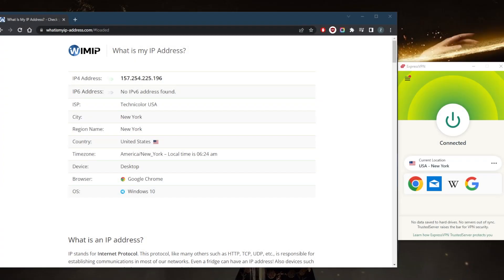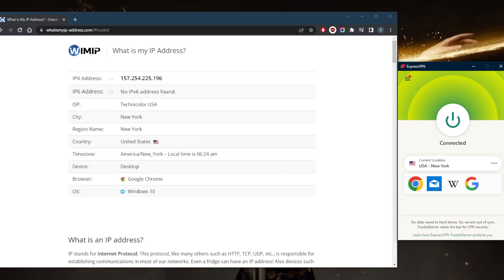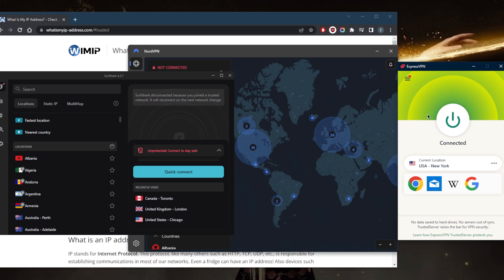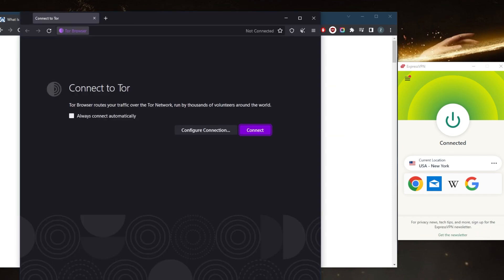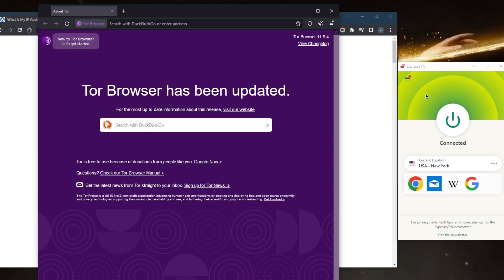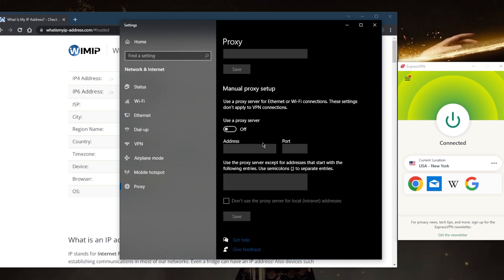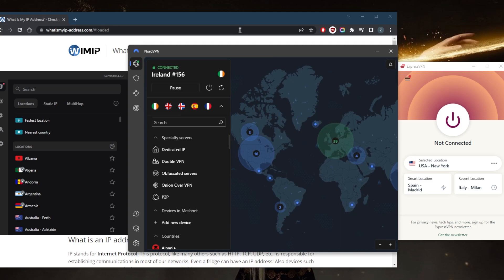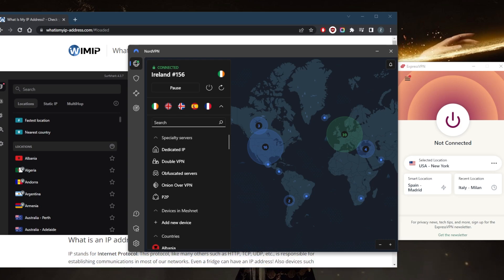How Do I Make My IP address Invisible?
How do I make my IP address invisible? Here are the best VPNs to encrypt your traffic and hide your IP address. These are also ideal for privacy, speed, streaming, torrenting & online security.

How's it going everybody? Welcome back. And today we're going to be talking about how you make your IP address in visible. So there are three ways to make your IP address invisible. Now, the first way to do that is by using a VPN. Now, a VPN is an intermediary server that encrypts your connection to the internet. And it also hides your IP address, as you can tell right here on my IP finder, it says that I'm in New York, not because I am in New York, but simply because I'm connected to the Express VPN New York server. Now a VPN encrypts all your traffic not only in your browser, but also in other applications and then pass this traffic on where to its destination. They're a popular privacy solution. And as such, there's a strong incentive for VPN providers to design tools that are easy to use as they are secure. Now in this case, I've tested over a couple of dozen VPNs looking into their privacy policies and their no logs policies and their overall capabilities. And after having tested over 30 VPN, I've narrowed it down to these three is the best overall, they all vary in budgets and features. It's an overall a very well rounded value VPN. And search sharks is going to be the best budget option that gets the job done at the cheapest possible costs without really sacrificing any of the necessary security features that you need to keep your devices secure. So that is the best way to change your IP address. Because it will encrypt your traffic it will secure your device it will allow to access websites and streaming services that would not be available to you otherwise, and you'll be encrypting your data especially when you're on public Wi Fi, where data compromise is very common. Now another way you can make your IP address invisible is by using the Tor browser. Now the Tor Browser comprises 1000s of volunteer run server nodes. And let's say I'm looking for an American kind of streaming service or something like that, or a website that's only available in America, you can just connect to an American server and you're good to go. And in case you're not satisfied with any of these VPNs for whatever reason, you can get yourself that refund through the 30 day money back guarantee. And all these VPNs do have a 30 day money back guarantee. So just get that refund if you don't like any of these VPNs besides that come below if you have any questions, I'll be happy to answer all of them like and subscribe if you'd like to support the channel and stay up to date with everything VPN service security. Thank you guys very much for watching. I'll see you the next one. Have a wonderful day.

Hope you enjoyed my How do I make my IP address invisible Video.